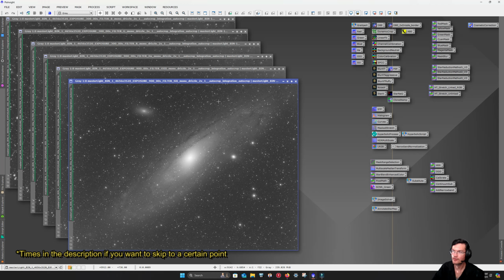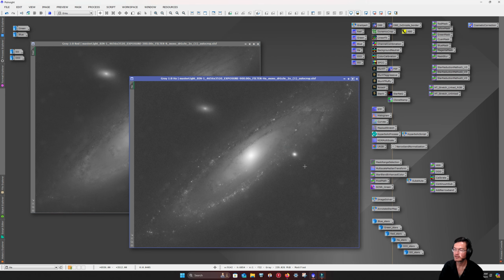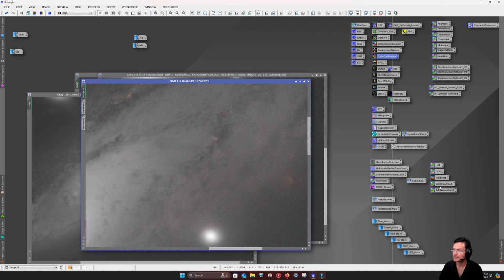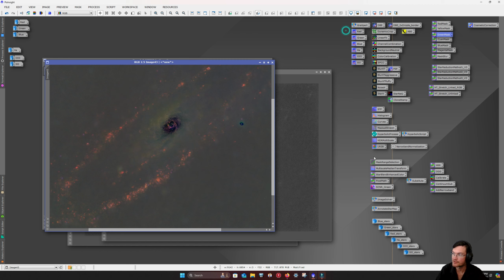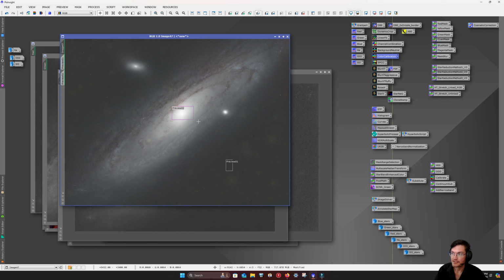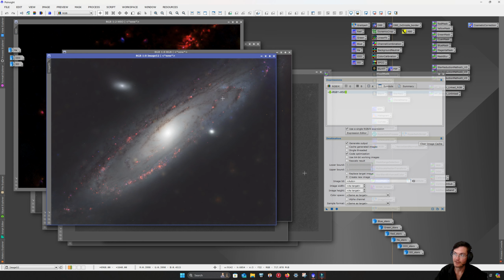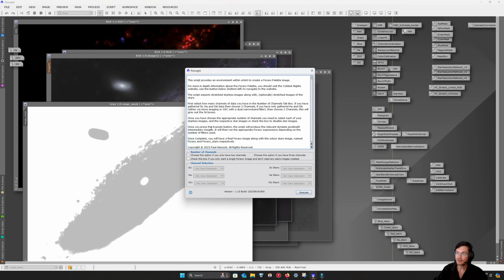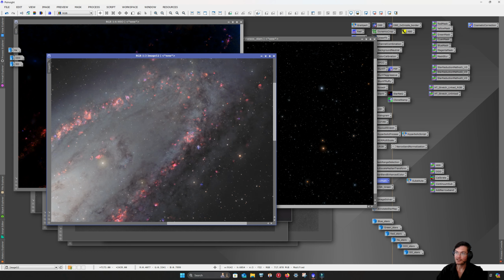Advanced Galaxy Processing in PixInsight: Enhancing RGB Data with Continuum Subtraction (with data)!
Had a request to make a workflow video!

Galaxy Processing In PixInsight using Continuum Subtraction on Narrowband Data.

If you publish using my data please include myself as the source of the data or as a collaboration.  Thank you!

Workflow in General (with timestamp times)

Gradient Removal - 01:03
BlurXTerminator - 01:32
StarXTerminator - 02:00
Continuum Subtraction of NB data - 03:25
Combine NB (Continuum Subtracted) data - 08:15
Combine RGB data - 15:21
Screen RGB and NB - 18:10
Mask Range Selection - 19:18
LocalHistogramNormalization - 20:10
Process the Stars - 21:40
Screen the Stars with RGBHSO - 24:02